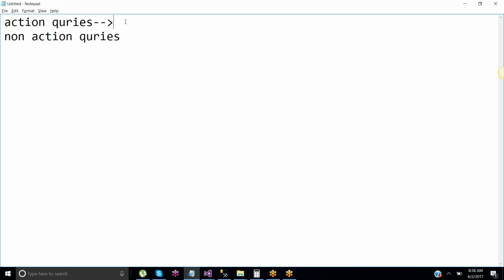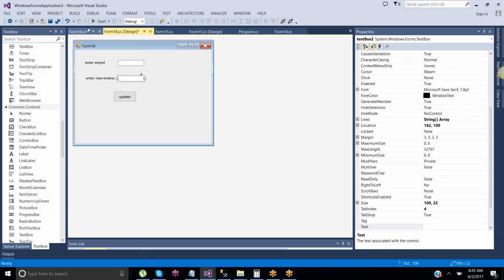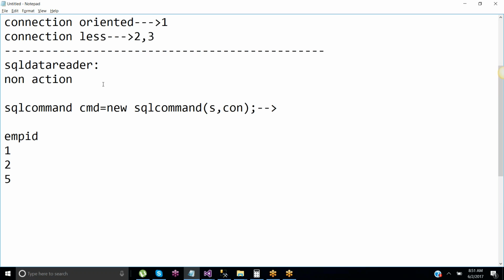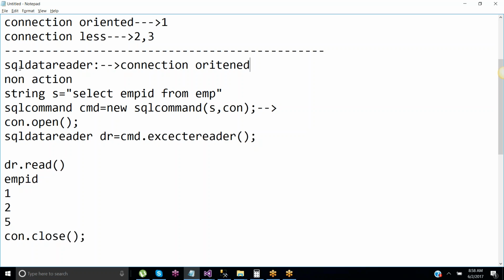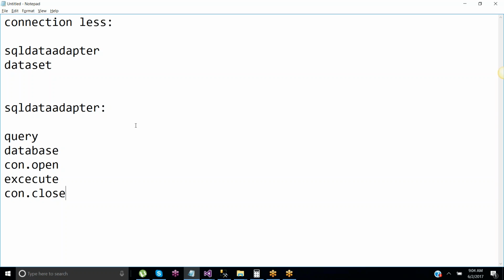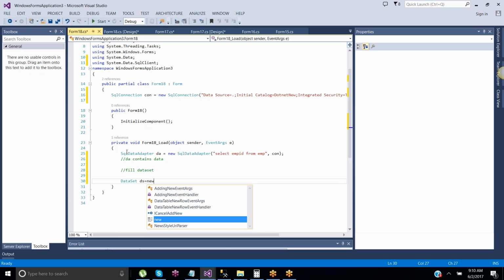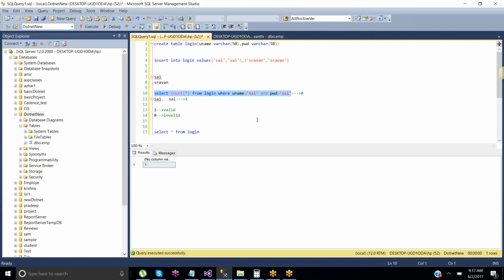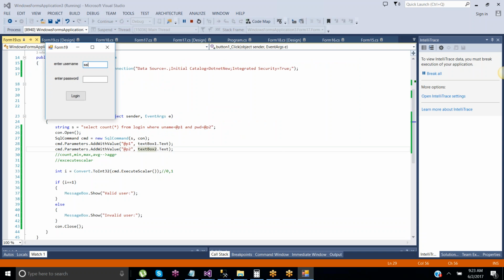Ado net select with datareader, update